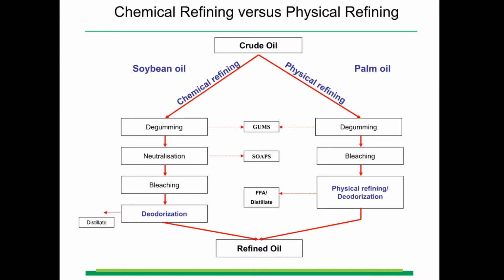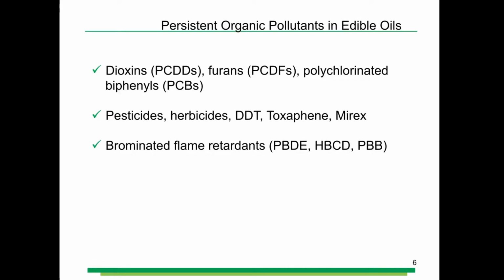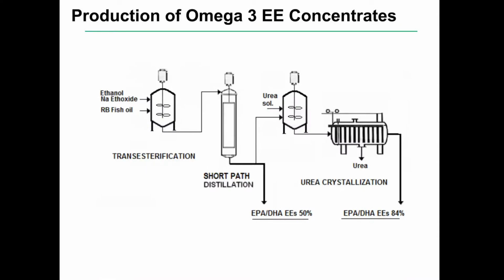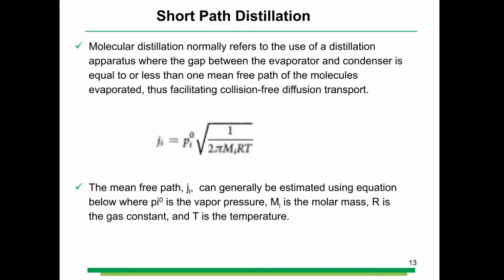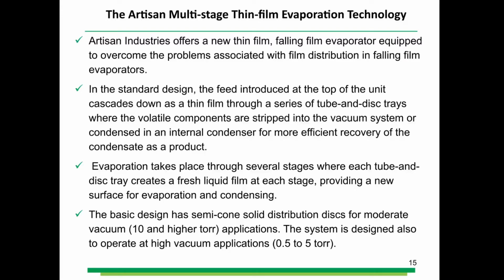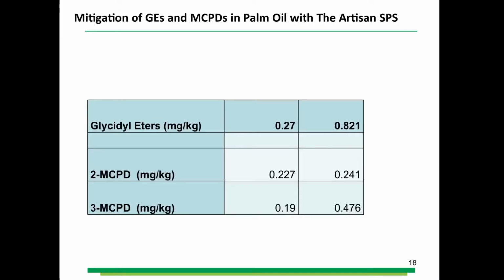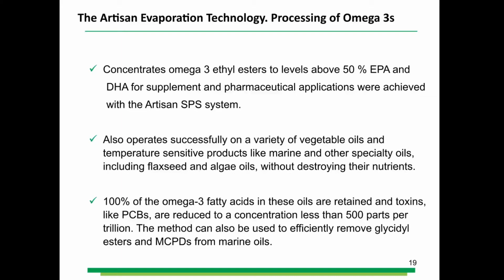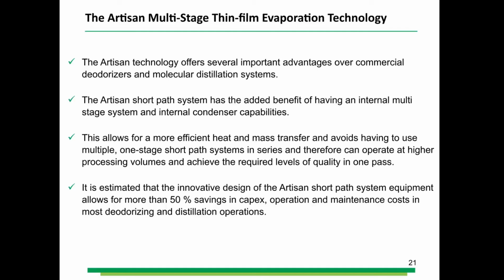Applications of New Short Path Stripping Technology in Edible Oil Processing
Presented at the 2021 AOCS Annual Meeting & Expo Industry Updates Session

Presenting Author:
Ernesto M. Hernandez, MS, PhD
Principal Consultant
Advanced Lipid Consultants
Tomball, TX

Thin film evaporation and short path distillation address challenges associated with processing heat-sensitive oils that require short residence times, high heat and mass transfer coefficients and shorter contact times. This processes normally operate at lower temperatures and higher vacuums in the processing heat-sensitive oils like omega 3 oils and now are also widely used in the removal of processing and environmental contaminants from oils like palm, soybean and other marine oils.

Artisan’s new short path stripping SPS technology, with internal multistage and condensing capabilities, takes advantage of both principles, namely short path distillation and thin film evaporation. The SPS offers several advantages over commercial molecular distillation and deodorizer systems including applications in the removal of contaminants, physical refining and recovery and concentration of omega 3 ethyl esters.

The new SPS system was tested on a variety of vegetable oils and temperature-sensitive products, including palm, soybean and omega 3 oils for the removal of processing contaminants in soybean and palm oils -MCDPs and GEs-, removal of free fatty acids for physical refining and concentration of ethyl ester of omega 3 fatty acids. The oils were analyzed for fatty acid composition, MCPDs, GEs, free fatty acids, mono and diglycerides, peroxide value, anisidine value, color and flavor. The omega 3 ethyl esters were analyzed for fatty acid composition, free fatty acids, peroxide value and anisidine value. The resulting oils met commercial quality specifications for refined oils including reduction of free fatty acids from 3.87 % to greater than 0.1 % in palm oil. Regulatory specs for MCPDs and GEs were also successfully met and the SPS system effectively concentrated omega 3 ethyl esters to over 50 % EPA and DHA.